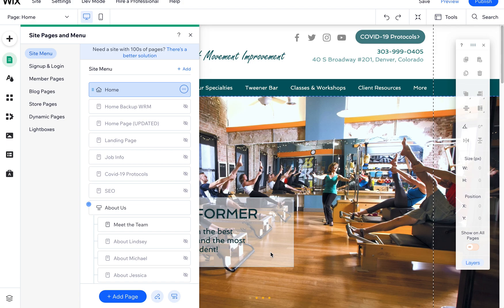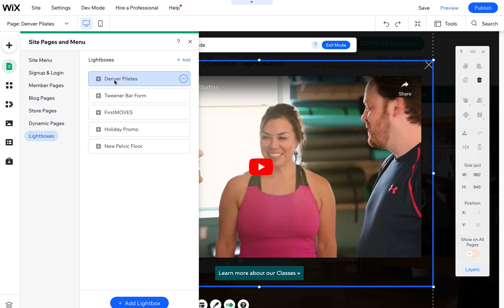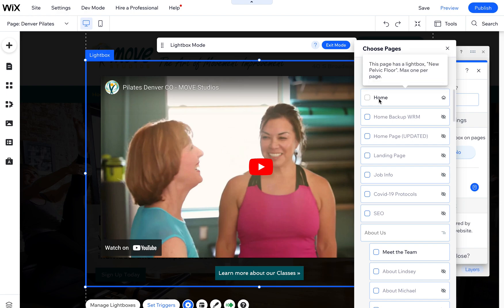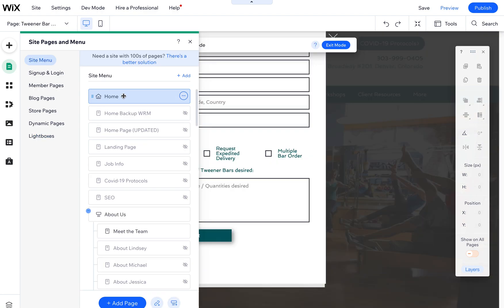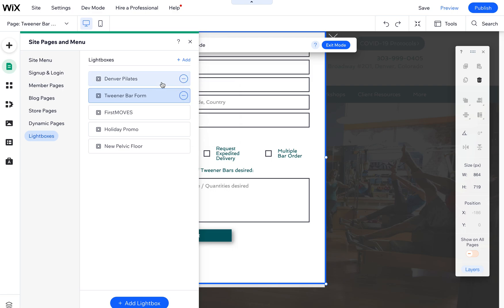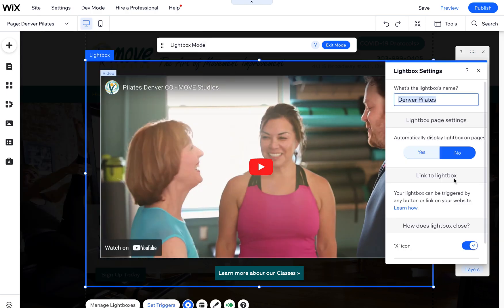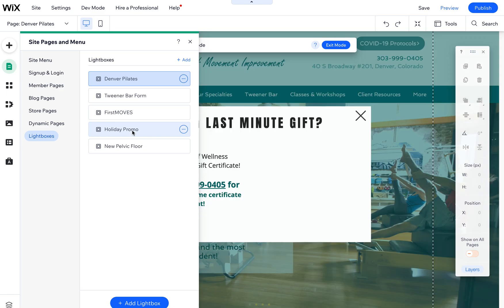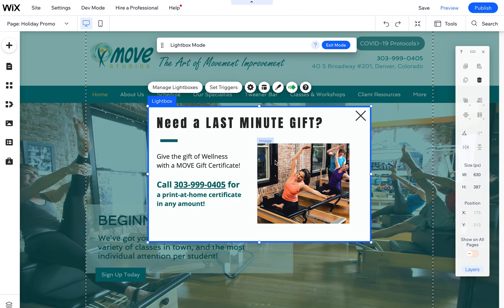Wix Designer Tip: How to Edit Lightbox in Wix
Here is how you can turn on or off or duplicate/edit lightbox popups in Wix.